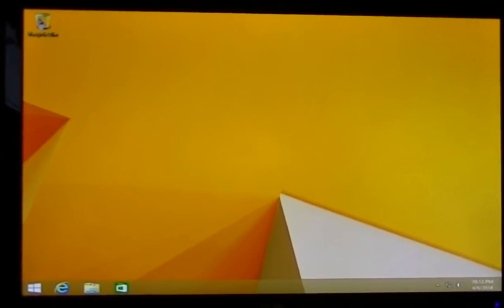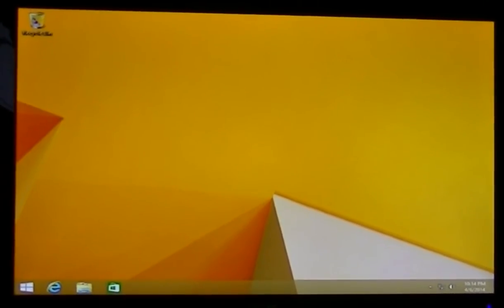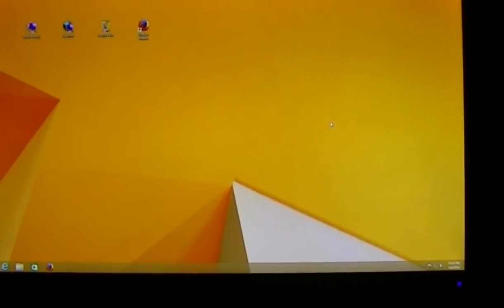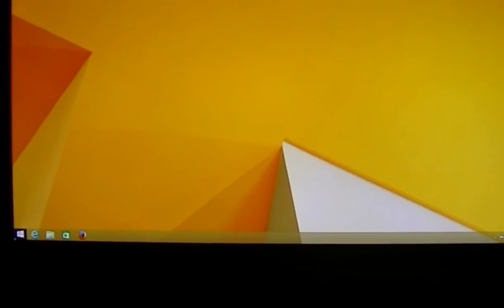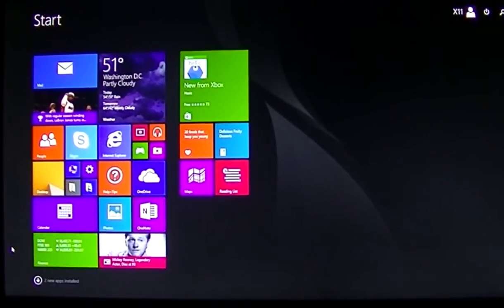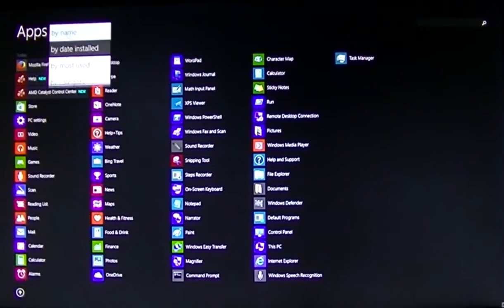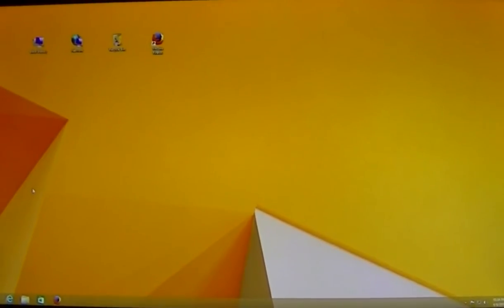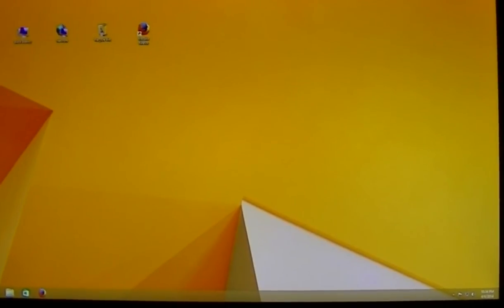Windows 8.1 Update 1 ( Win 8.11 ) First Impression after Install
With Windows 8.11 there is not really anything new...